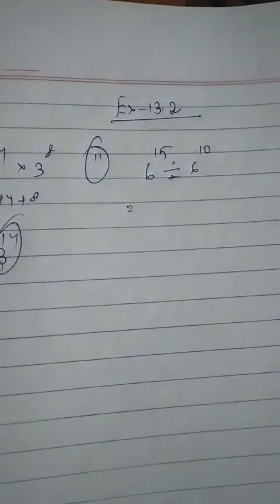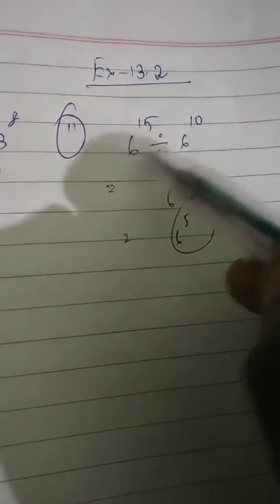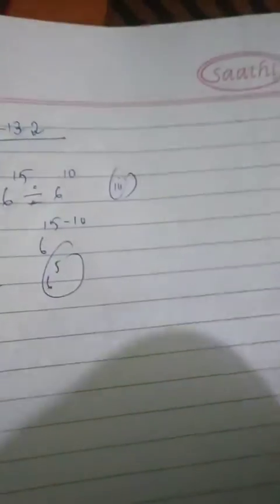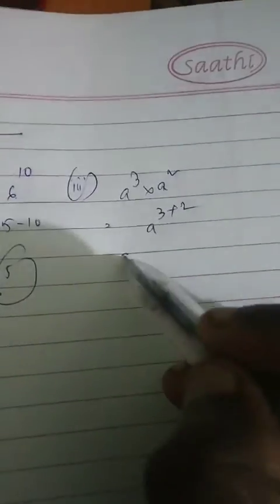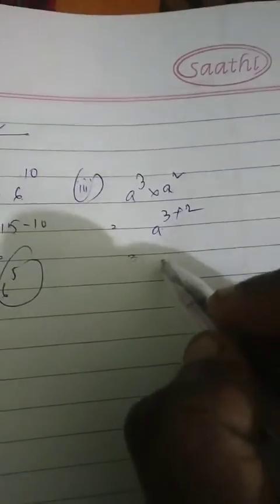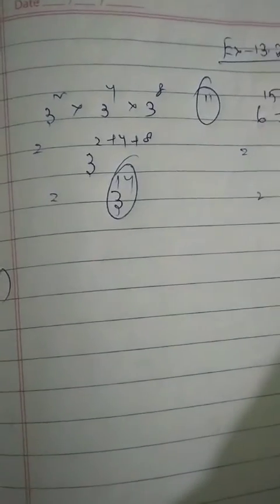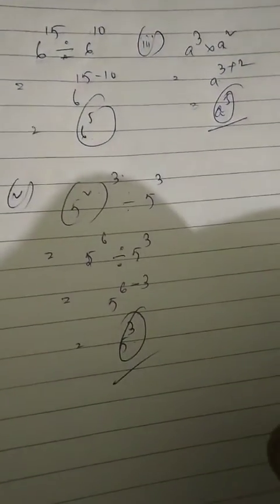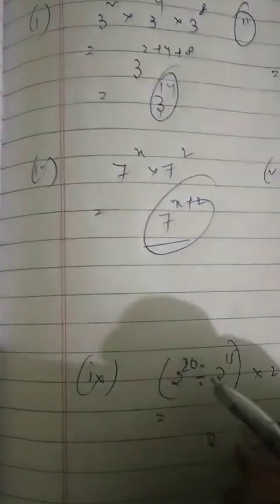Class 7_ Exponent and Power